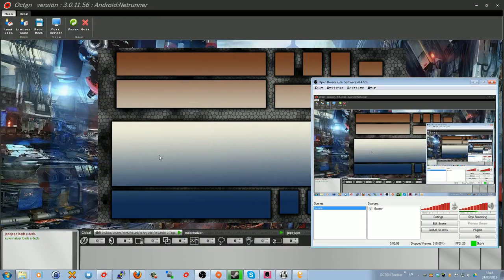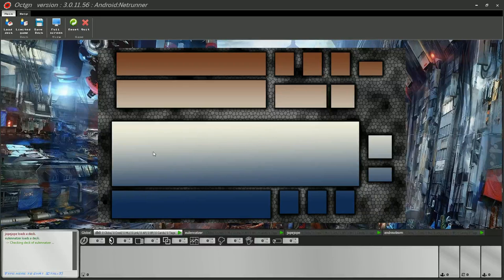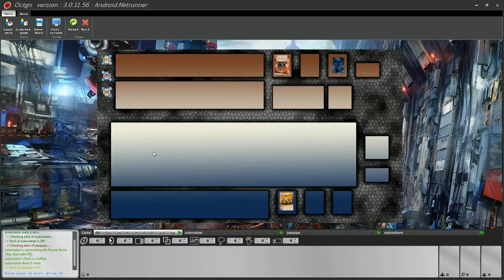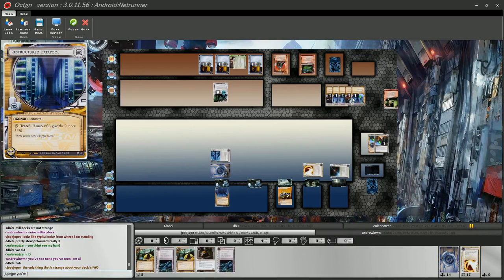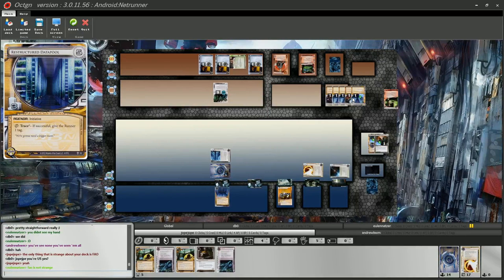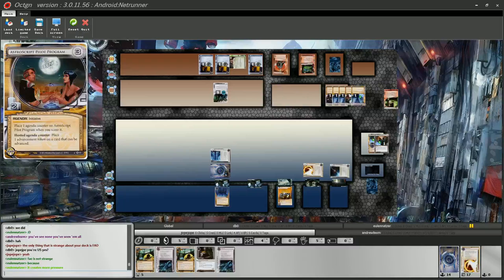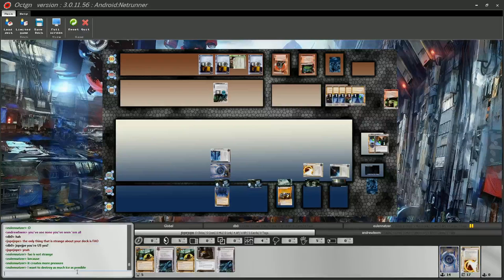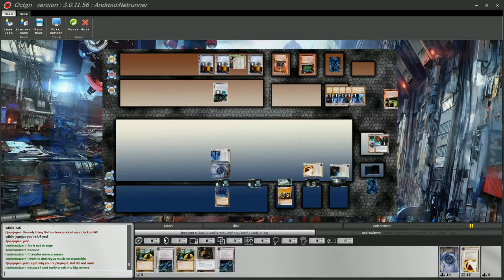BGG Tournament 2 - Elimination Round 1: jopejope VS eulennatzer - Match 2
The second match between jopejope VS KingLz (eulennatzer) for the Single Elimination rounds